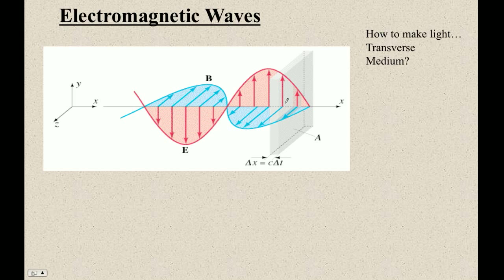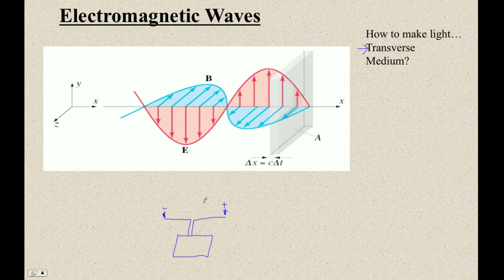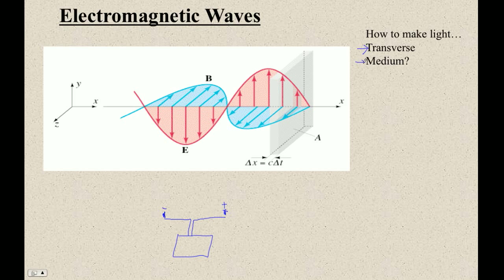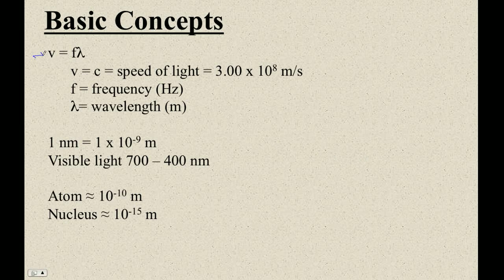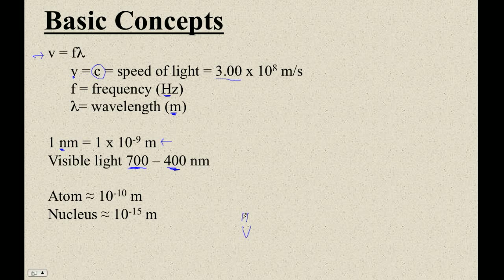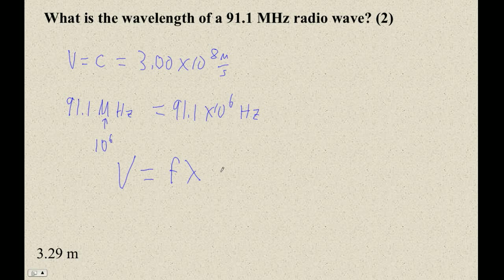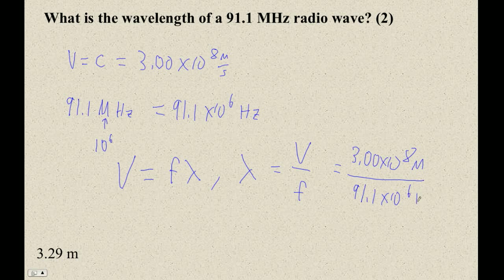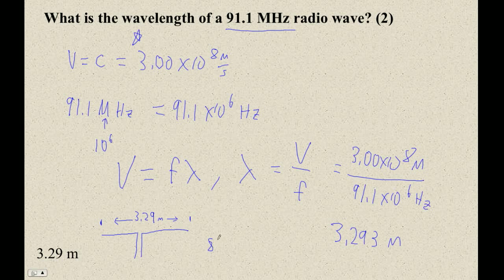HTPIB27A EM Waves Review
Review of the basic concept of Electromagnetic Waves